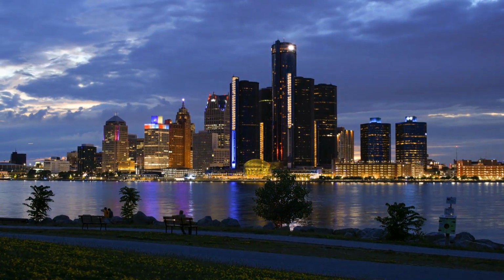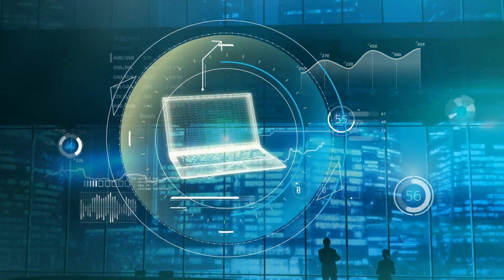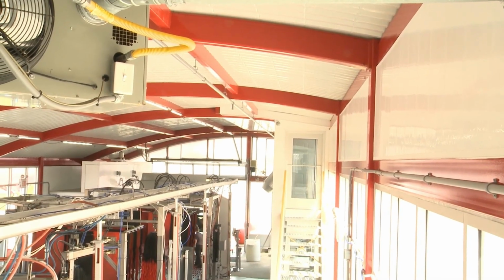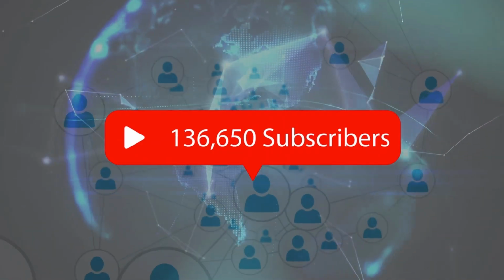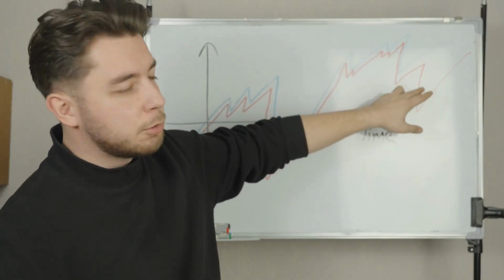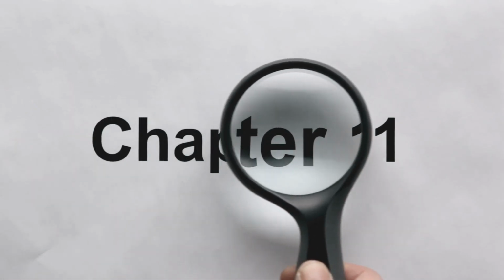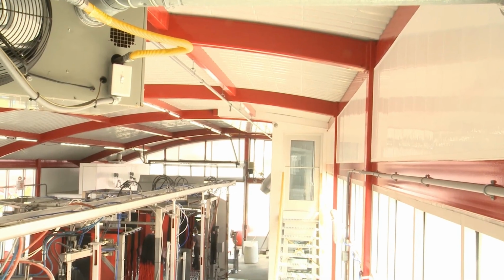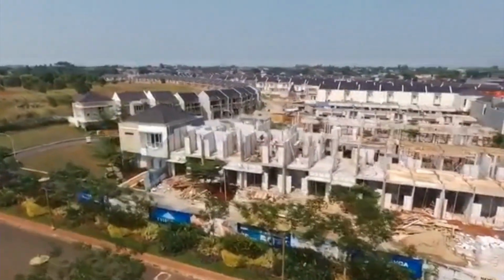The Economy of Owning a Car Wash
You think a car wash is just a tunnel with soap? In reality, it’s a high-margin, recurring-revenue subscription business that operates more like Netflix than a cleaning service. In this episode of The Economy of Owning, we break down the mind-bending economics of the modern express car wash. Discover why Wall Street and private equity poured billions into these sites, how a $10 fixed-cost formula leads to 50% profit margins, and why the "car wash gold rush" recently ended in a wave of multi-million dollar bankruptcies and write-offs.